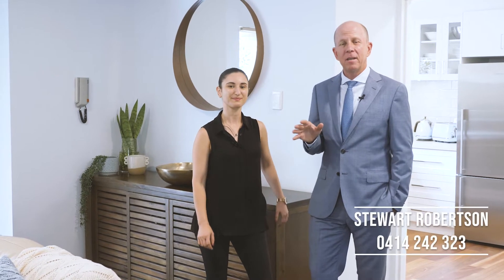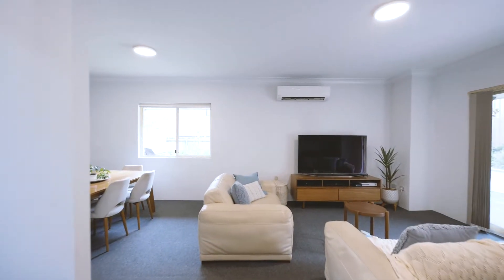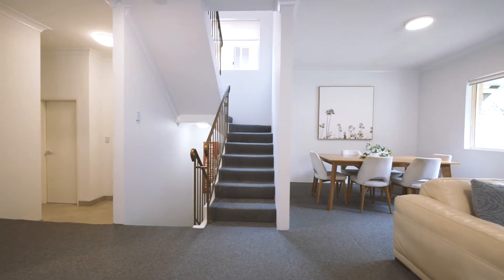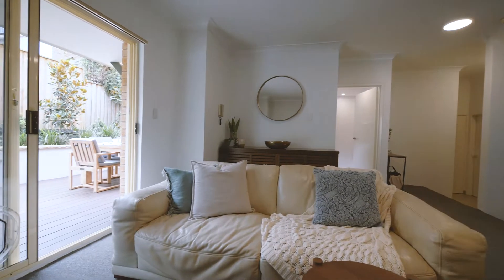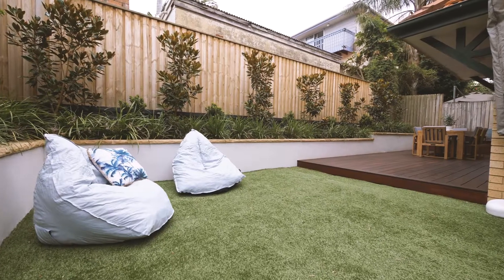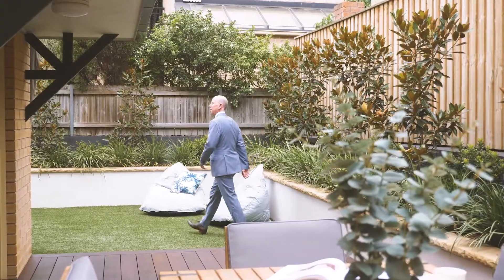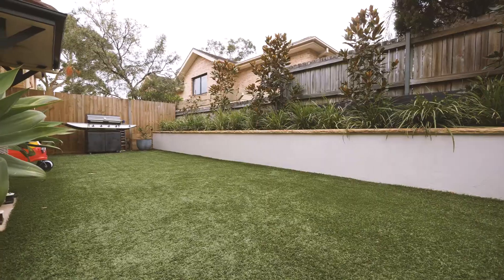5/122 Holt Avenue, Cremorne - A Fabulous Townhouse - Perfectly Combining Style, Quality and Space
This sensational townhouse is set to the rear of a boutique complex. It is quiet, beautifully presented, and has loads of space and sunshine. The living and dining areas are well proportioned and flow to a huge outdoor entertaining area with landscaped gardens, timber decking and large play or party area. The elegant kitchen has been totally transformed and features the latest inclusions. All the bedrooms are generous in size and include built in robes; the master bedroom also leads a stunning ensuite bathroom. The main bathroom, guest toilet and internal laundry have all been renovated and appointed to the highest level. Ducted reverse-cycle air conditioning provides further comfort and Internal stairs allow direct access to your spacious double lock-up garage and storage/work area.

Quarterly outgoings: Council $ 266.32 p/q, Water $179.06 p/q, Strata $1,179.75 p/q
Inspect: Saturday and Wednesday 1.00pm - 1.30pm
Auction: Saturday 22nd February, on site at 12:45pm